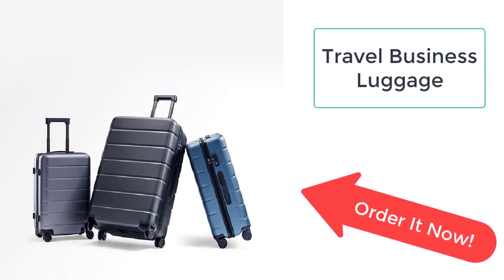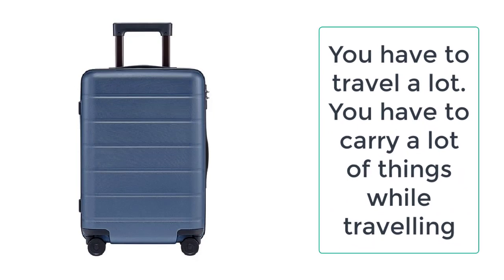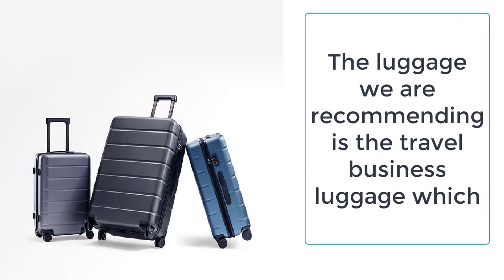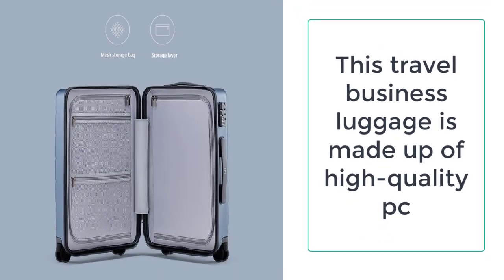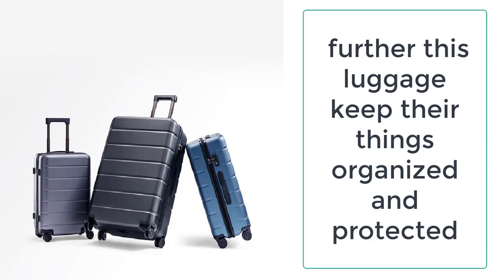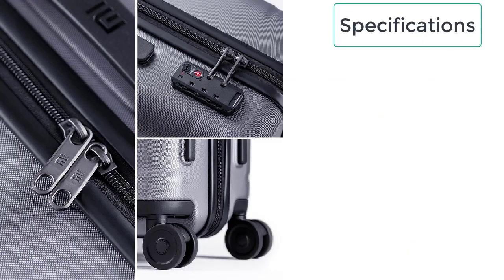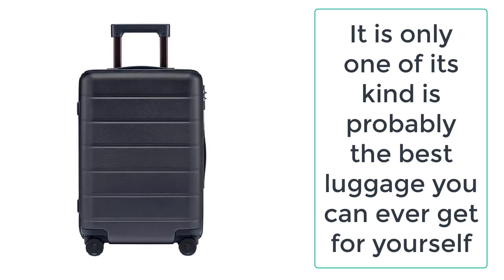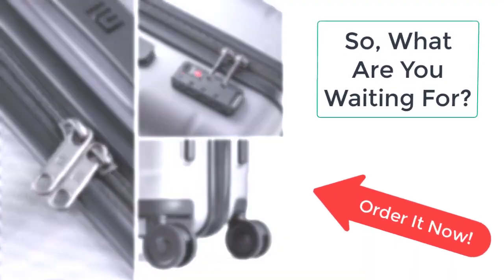Travel Business Luggage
The luggage we are recommending is the travel business luggage which as the name of the luggage shows that it is business luggage specifically designed and assembled for the business class. It is made up of pc materials now you can easily get this amazing travel luggage from the ezoge.

Browse the latest designer bags, luggage, wallets, watches, shoes, and accessories for women, men, and kids at Ezoge.